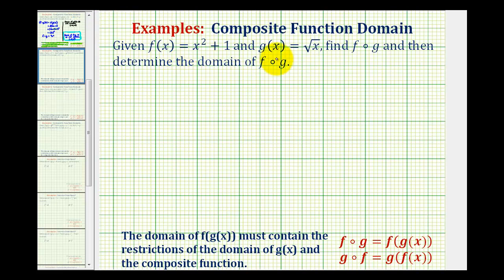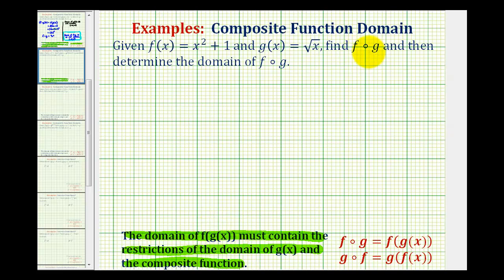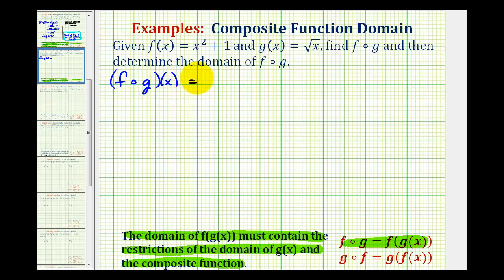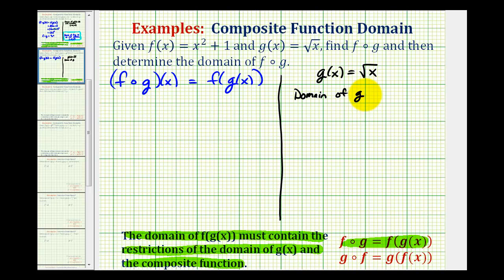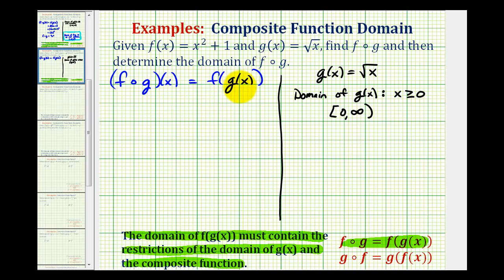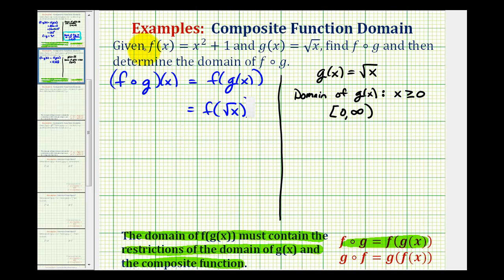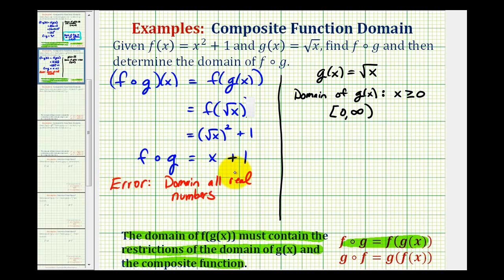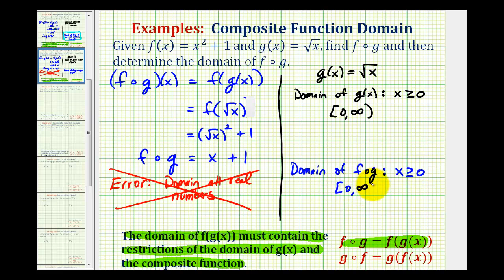Ex 2: Domain of a Composite Function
This video provides an example of how to determine the domain of a composite function